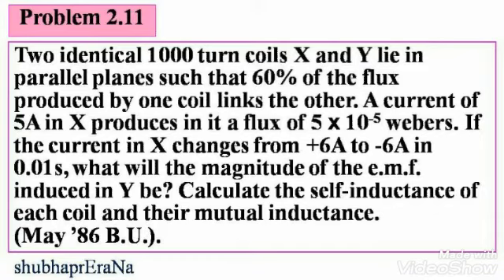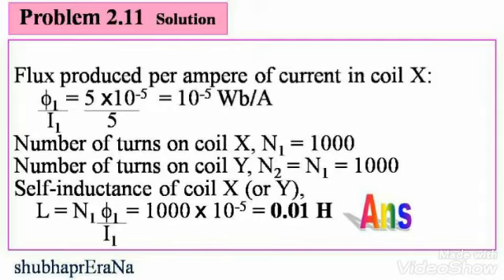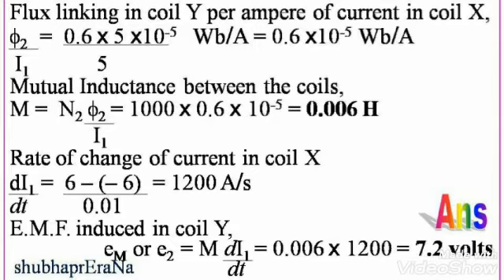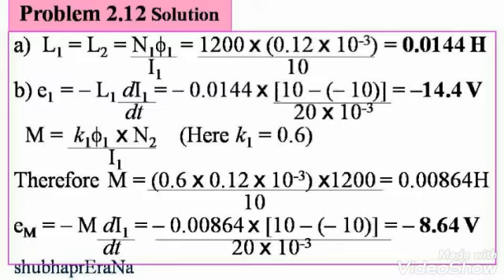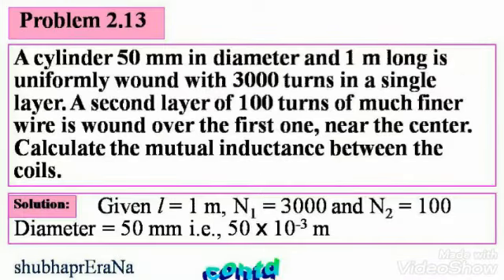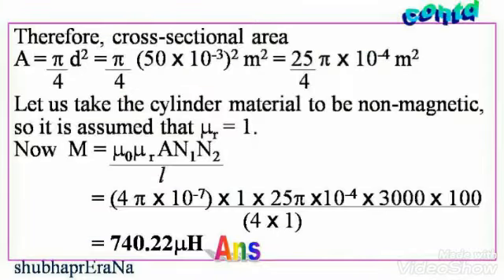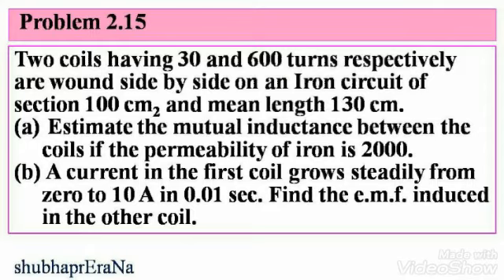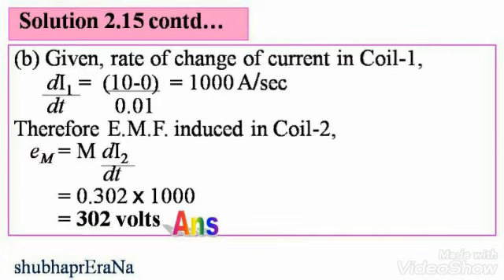Electromagnetism (Part D-2)